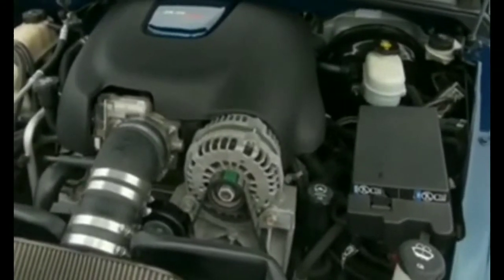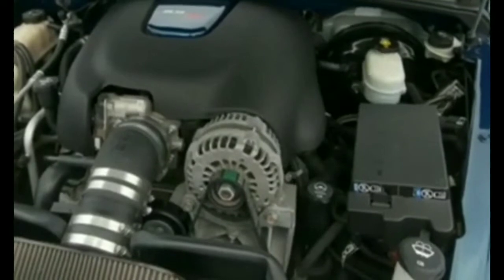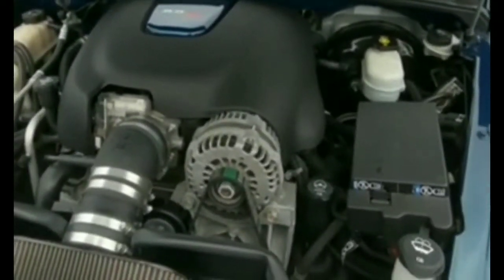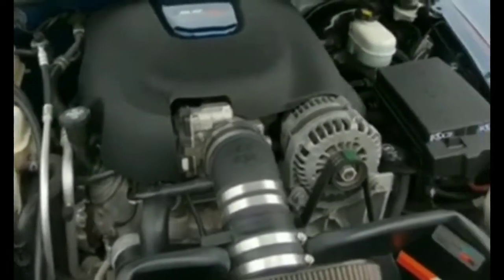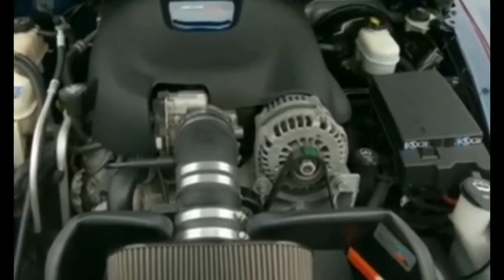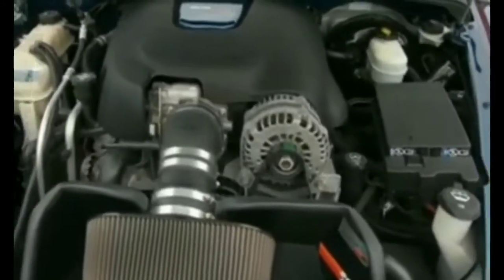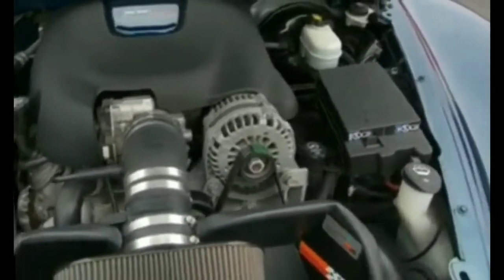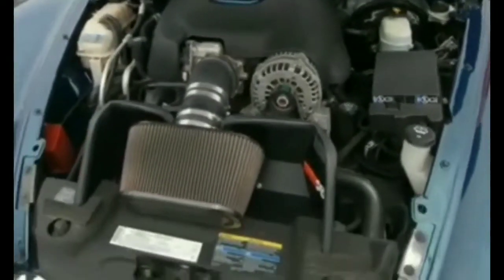2004 Chevy SSR Won't Crank or Start...1 Click Fixed